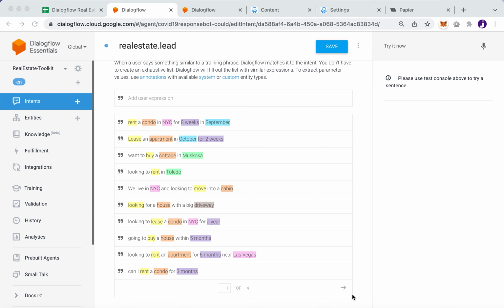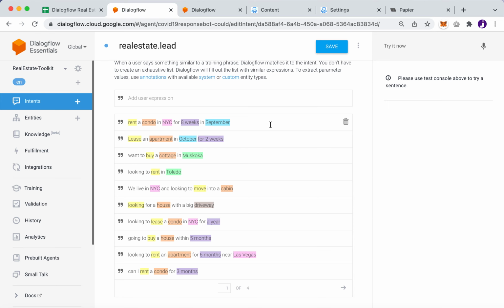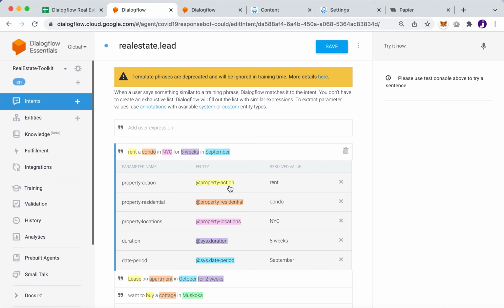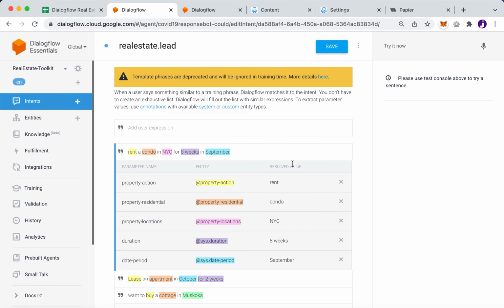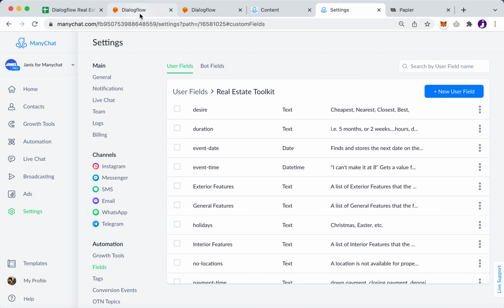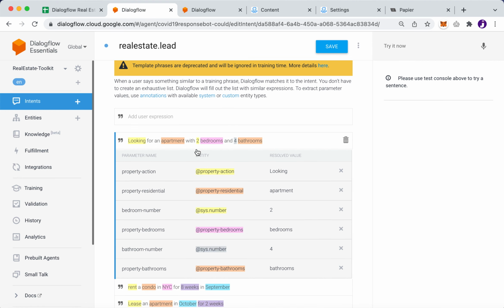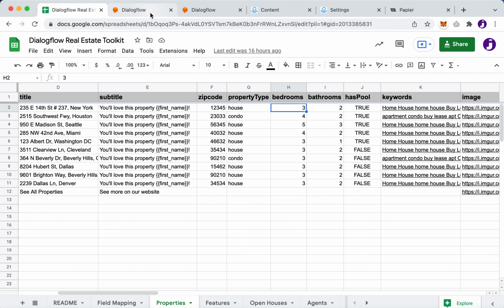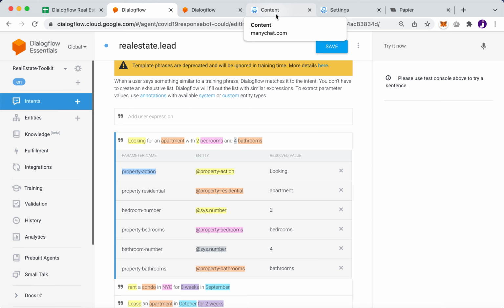Building a Real Estate Chatbot for Messenger (Part 3)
In Part 3 I'll show you how you can automatically extract data with Dialogflow from a message and have that data automatically saved in Manychat user fields. You'll use Dialogflow to get the values you need instantly so that you can respond with a smart automated response, or if you follow up with a human, Dialogflow will automatically populate a user profile with valuable lead data.